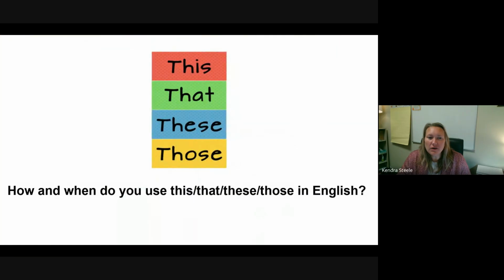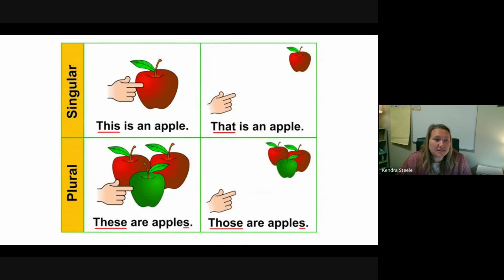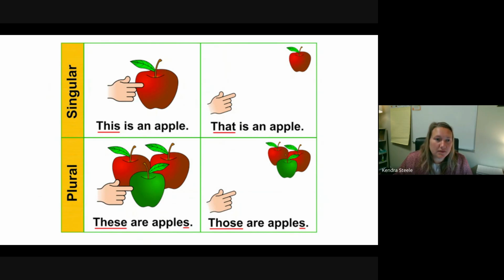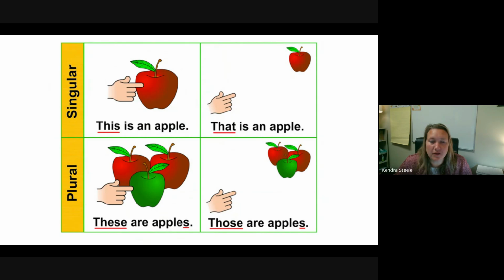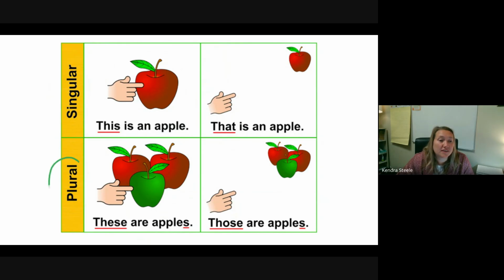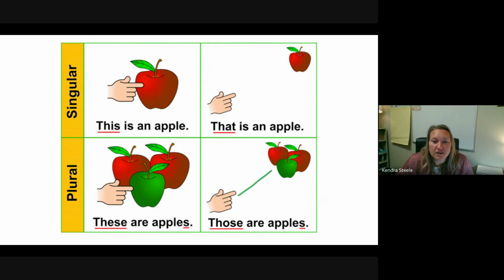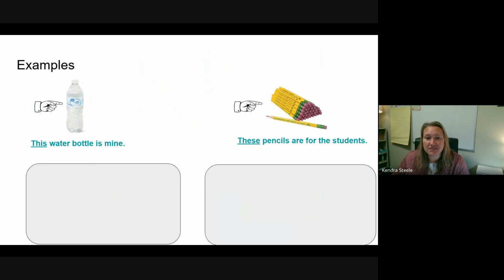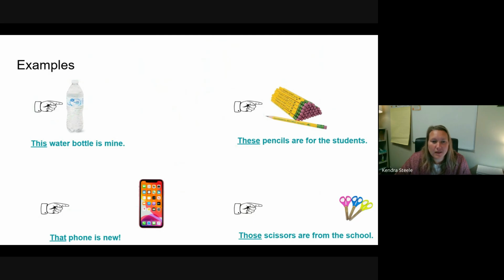This That These Those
This video discusses when and how to use this, that, these, and those in English.